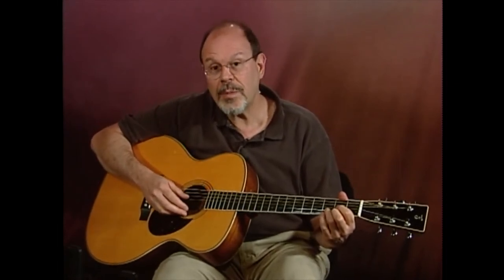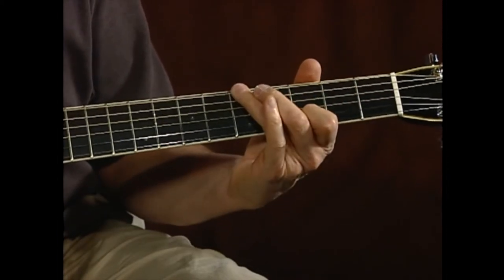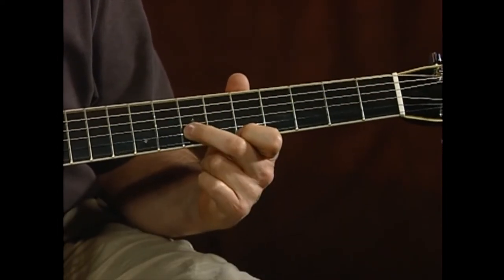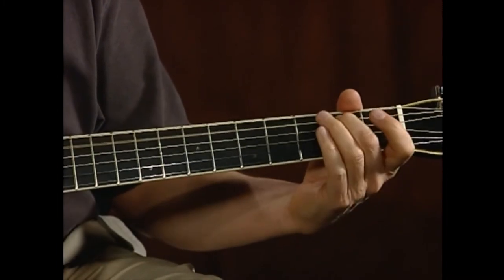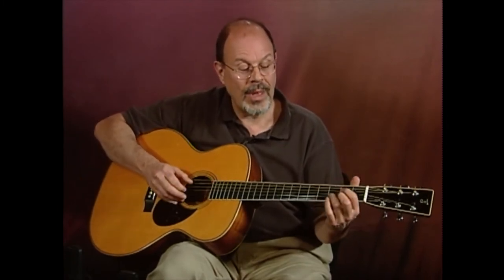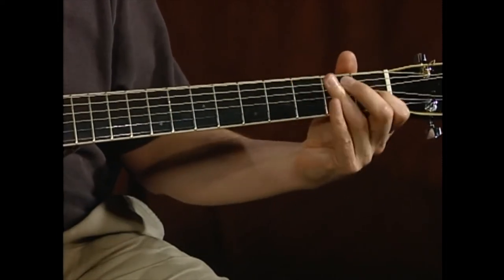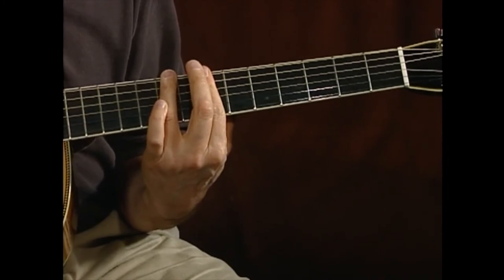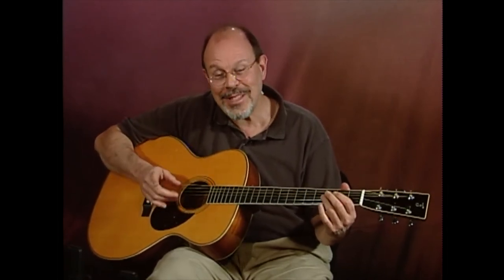Will the Circle Be Unbroken taught by Stefan Grossman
On these two DVDs we will explore how to master the alternating bass style. Each tune is taught phrase by phrase and then played again slowly on a split-screen so that you can carefully see what both hands are doing. As well, you will see footage of some of the great fingerstyle players such as Rev. Gary Davis, Lightnin' Hopkins, Mance Lipscomb, Merle Travis, Brownie McGhee, Elizabeth Cotten, John Jackson, Pink Anderson and Doc Watson.

Disc One: Oh Papa, Shake That Thing, Death Come Creeping, Nobody's Dirty Business and Make Me A Pallet Of Your Floor

Disc Two: Coffee Blues, Crow Jane, Oh Mary Don't You Weep, Delia, Old Country Rock and Will The Circle Be Unbroken